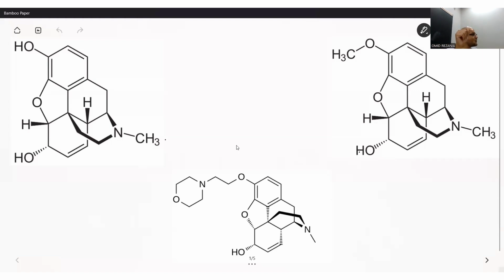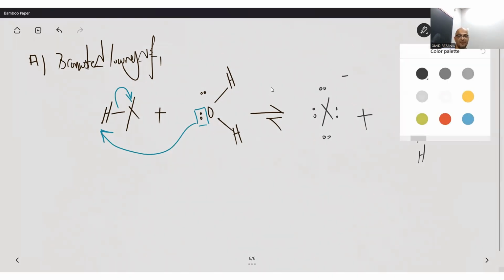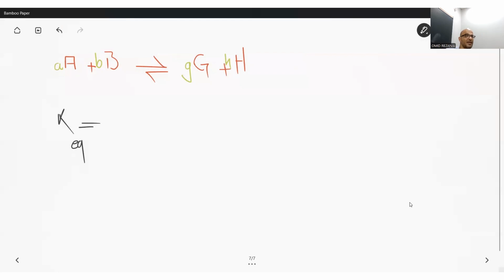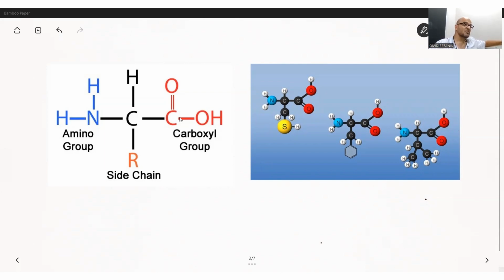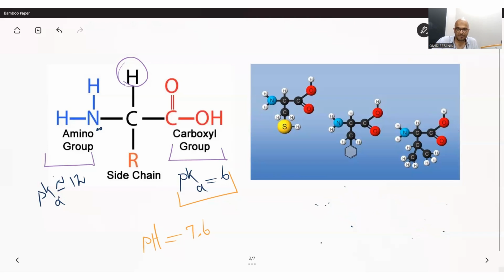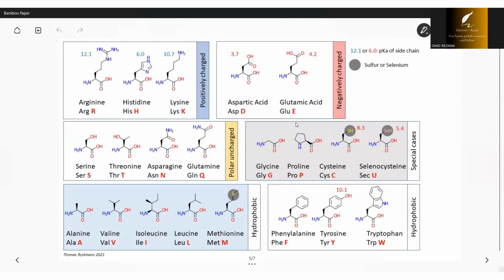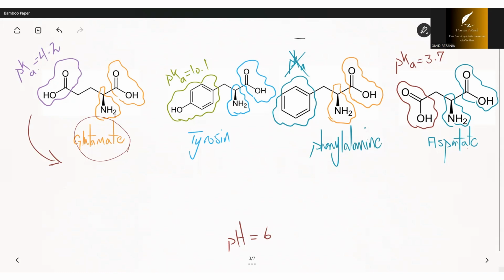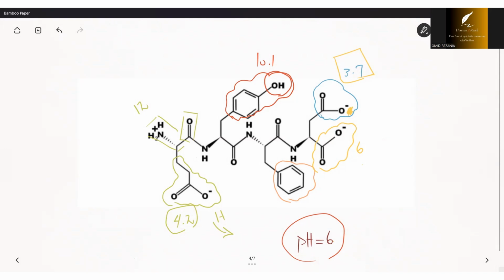Lecture 2 - Organic Chemistry - Acidity & Basicity and their impact on functional group